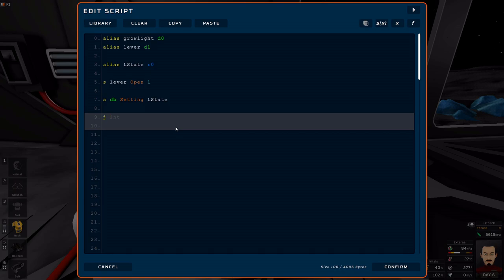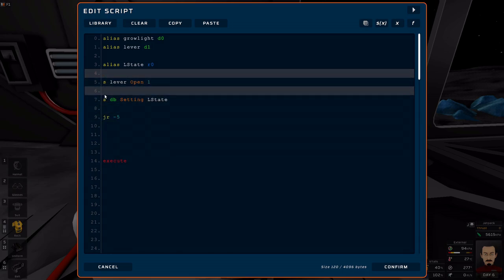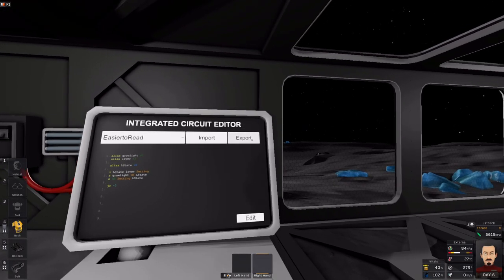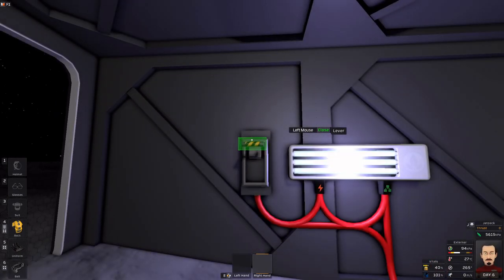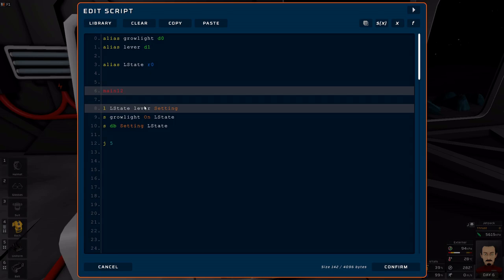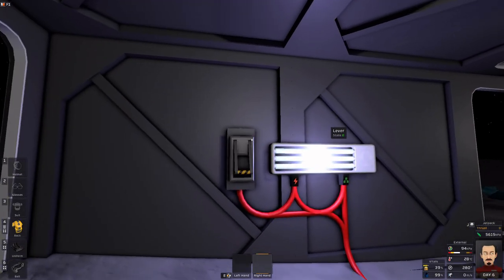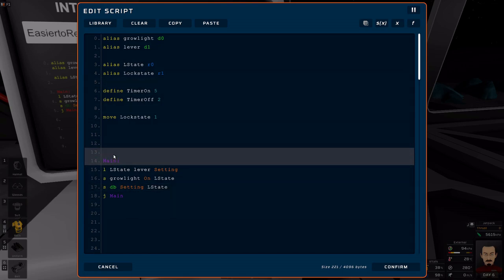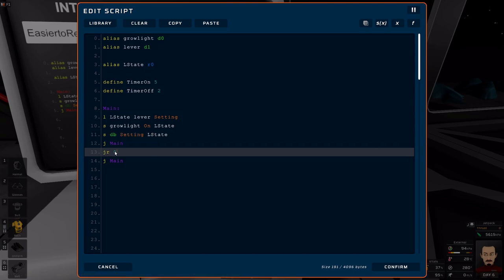IC10 Tutorial 5: Loops and Jumps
The topic for this video is how to make loop instructions using the jump instructions. I will cover branching in a later video but this will go over the jump and the relative jump instructions and how to know where they will land. Additionally I will include how to make jump labels for the jump and branch instructions.

Instructions:
j number/register/jump label    : This is an absolute jump, and depending on the number or register or the jump label used will determine where in the program it will jump to continue executing logic.

jr number/register     : This is a relative jump and the number you define will determine how many lines forwards or backwards the jump will be from the line number the instruction is on.

jumplabel:        Adding a colon after a string creates a jump label on that current line number. This can be referenced by jump instructions or branch instructions to move around in the code.

There are benefits and drawbacks to these instructions, the primary instruction to create loops will most likely be the jump instruction with a jump label. The jump label not only tells you where the program will go to, but it can be a helpful descriptor of the type of logic you expect to happen when the program goes to this label.

Chapters:
0:00 Intro
0:20 Jump instructions
0:55 Relative Jump
2:45 Relative Jump Example and considerations
4:30 Jump instruction
5:45 Jump Labels
7:45 Loops with jump labels
8:58 Recap